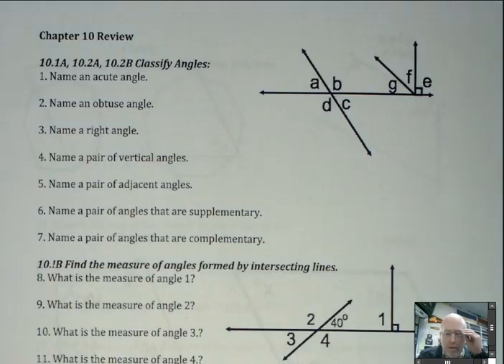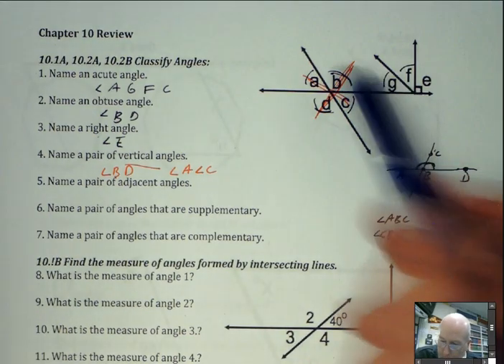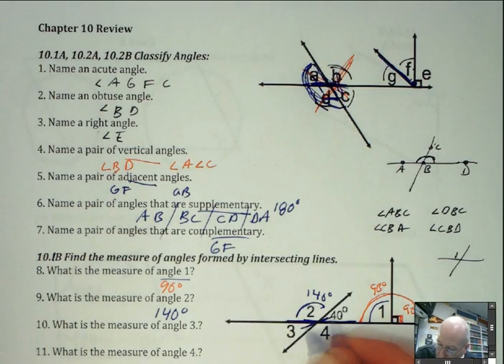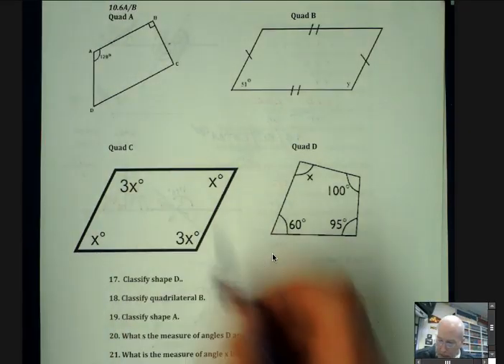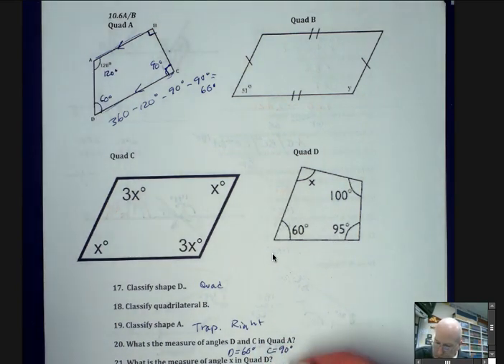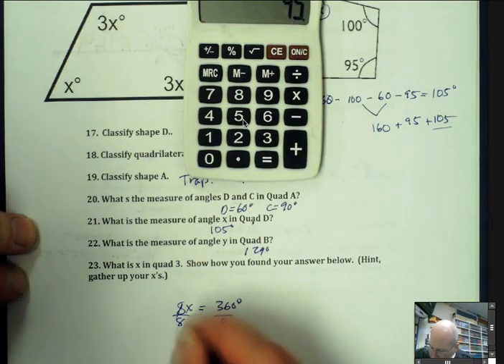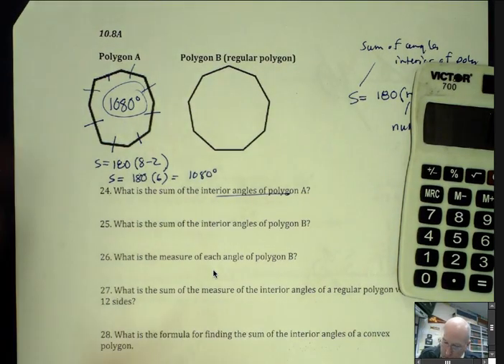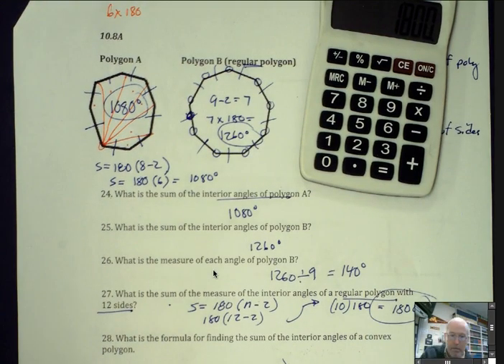Chapter 10 Review